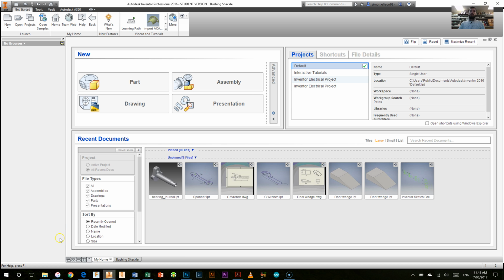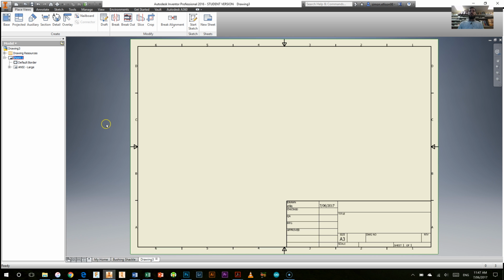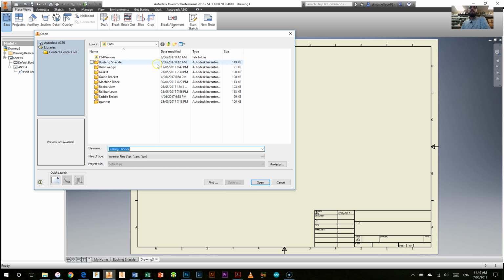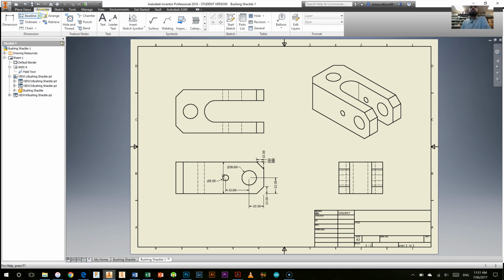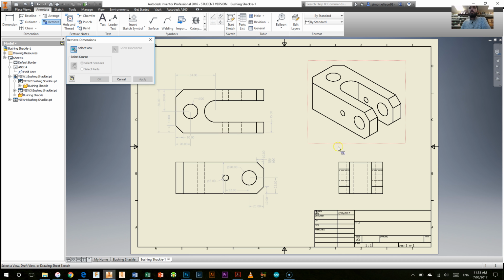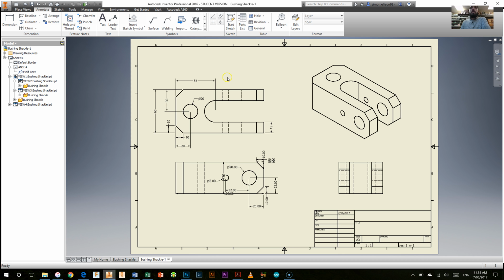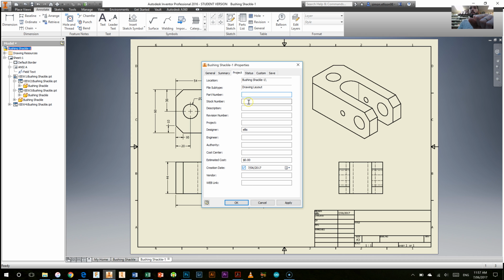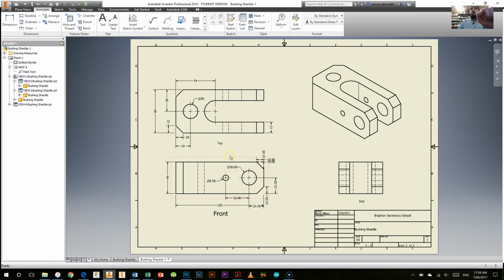Autodesk Inventor - Drawing environment